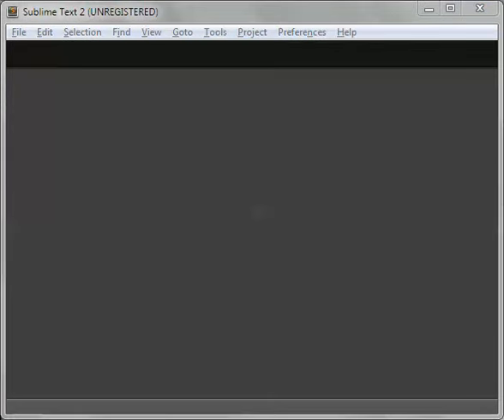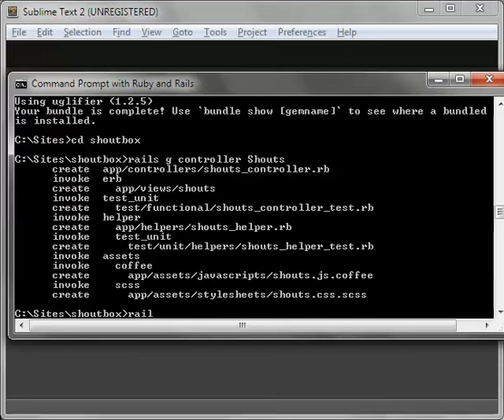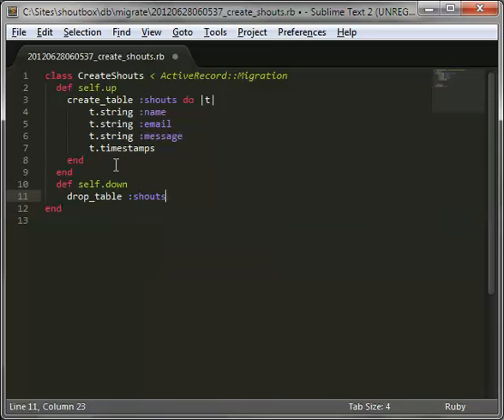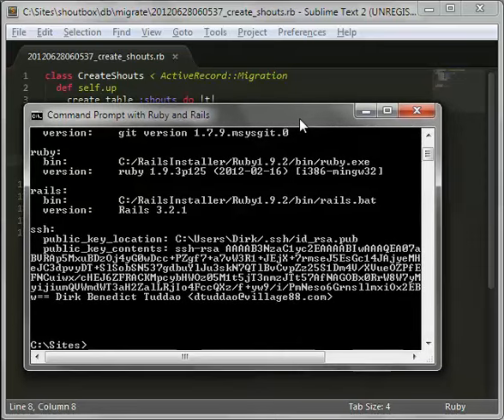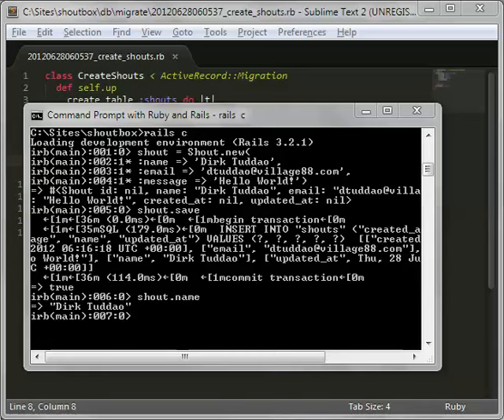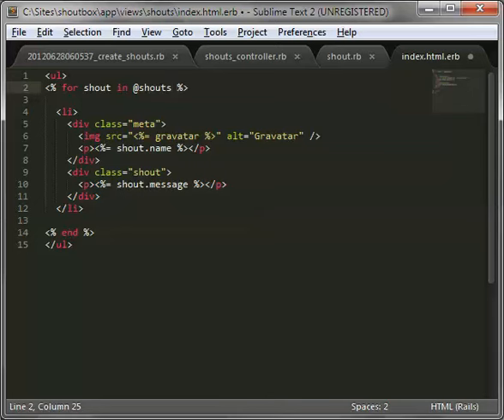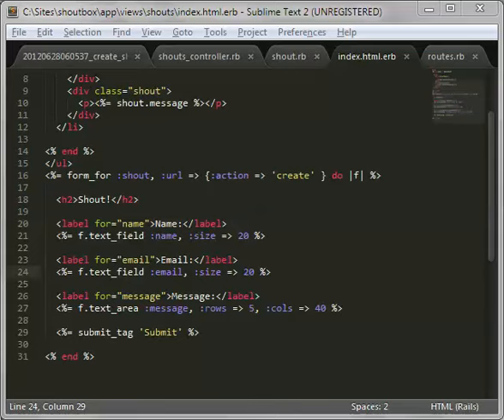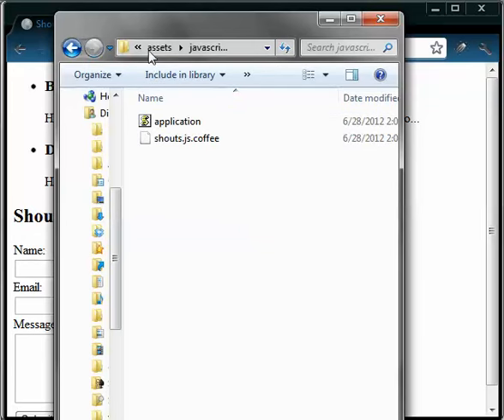Simple Shoutbox application using Ruby on Rails